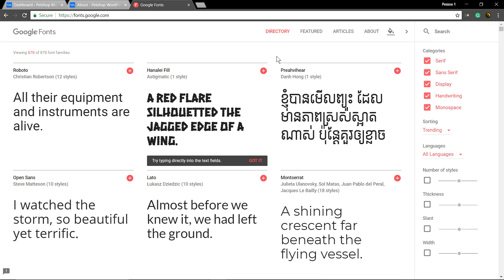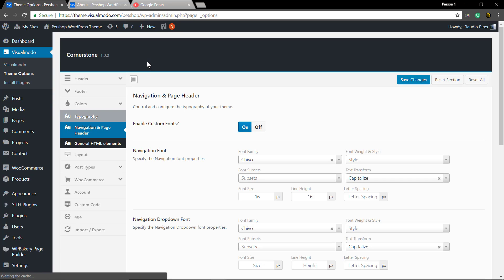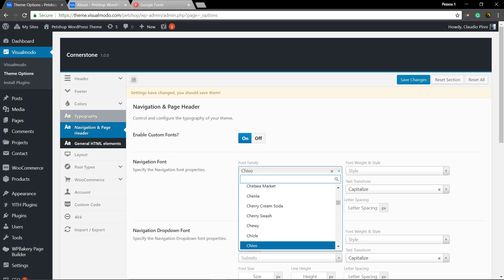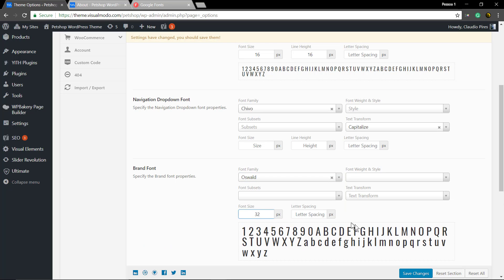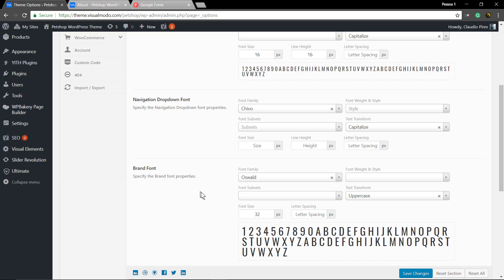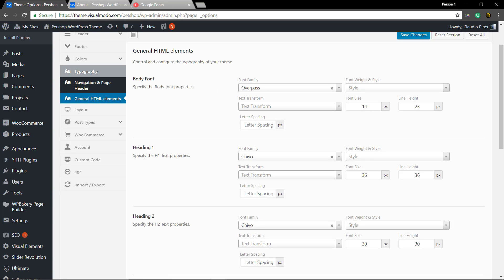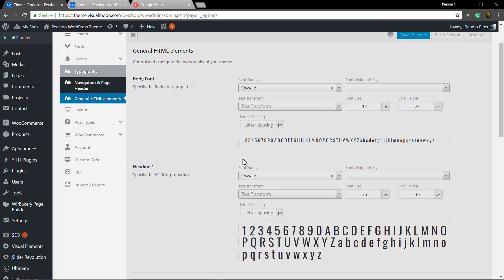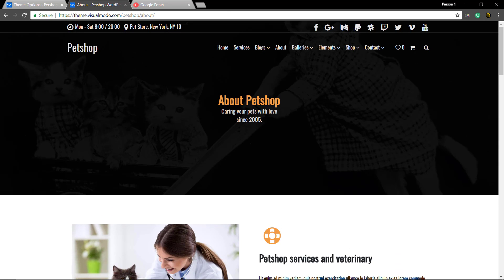How To Change WordPress Fonts? Site Typography Customization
In this video guide, you'll see how to fully customize your WordPress website fonts/typography using the Theme Options panel in a very easy and simple method. Edit the size, spacing, family, style, weight, text-transform and much more.